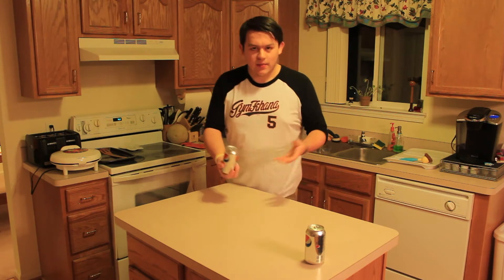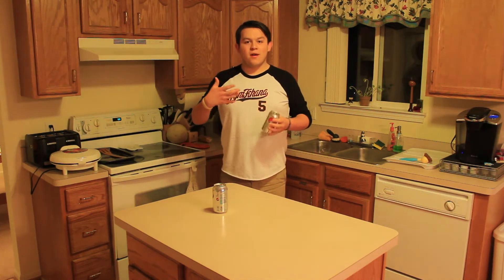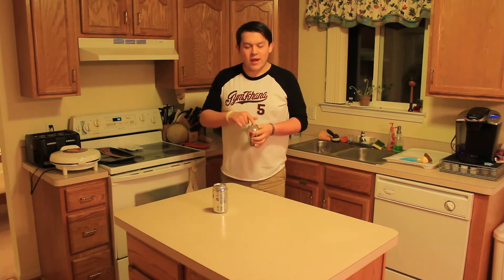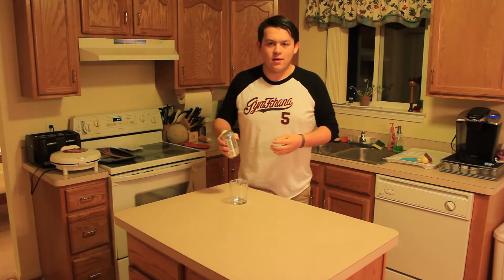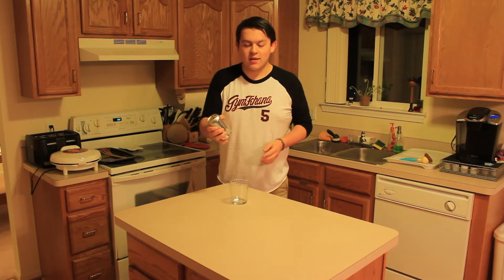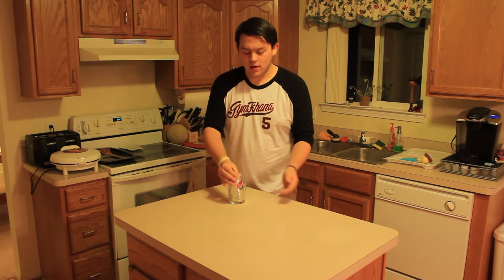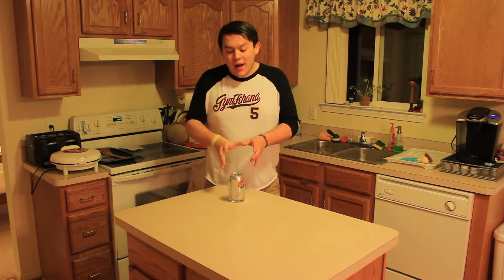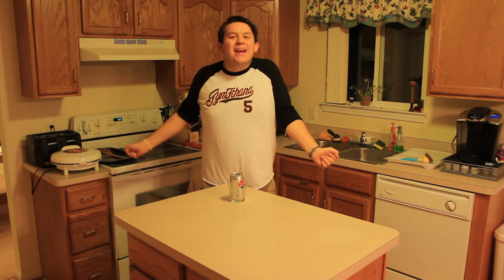No Good Daily #28: How to defuse a shaken soda can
Today I teach you how to stop a shaken soda can from exploding when you open it!